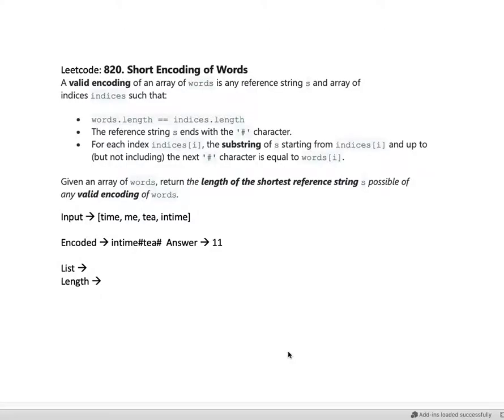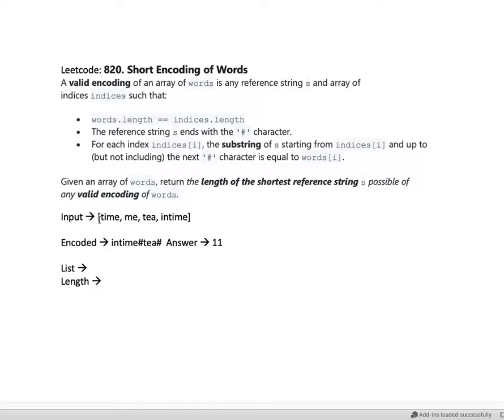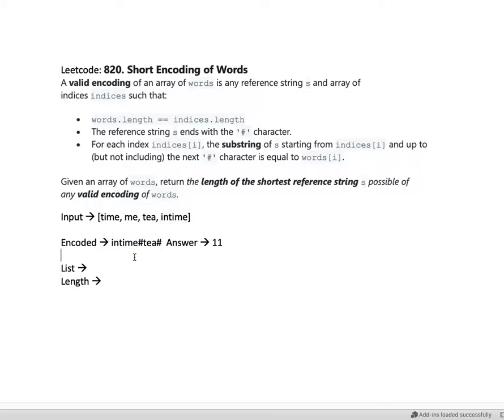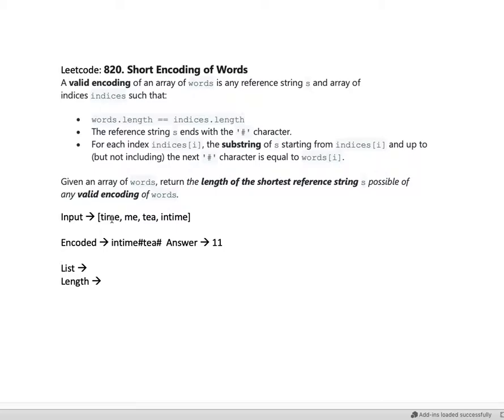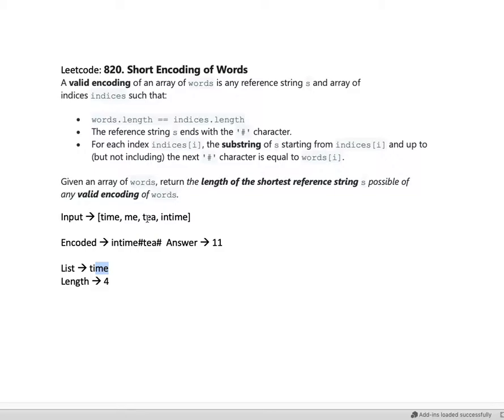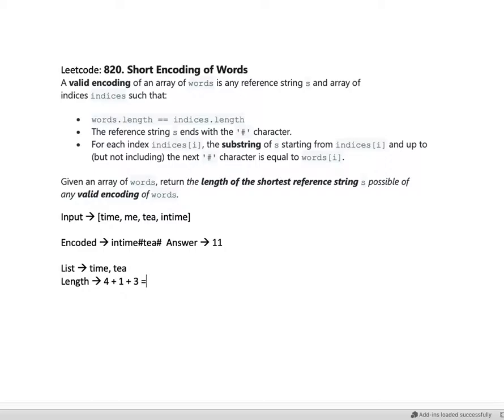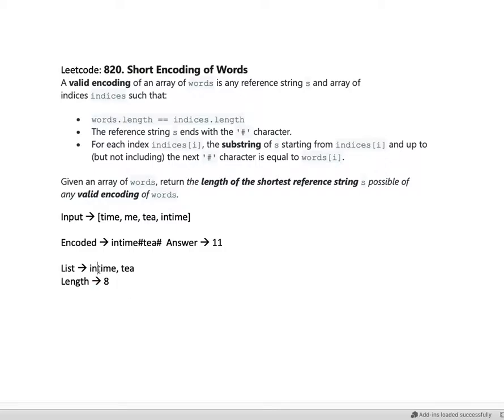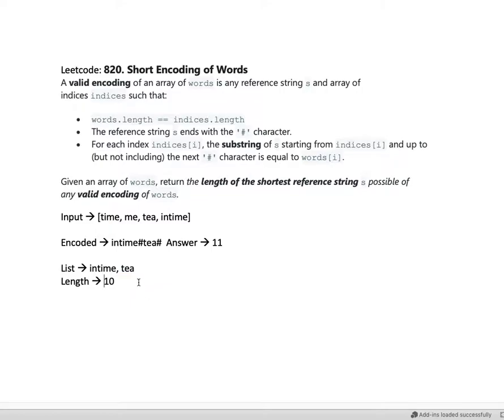Leetcode: 820. Short Encoding of Words